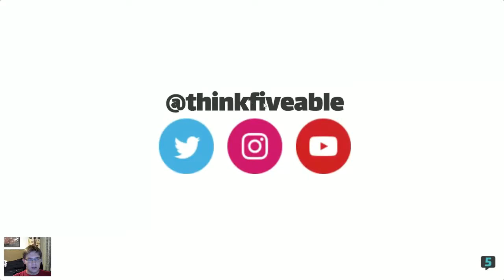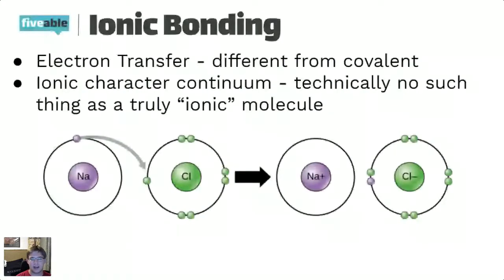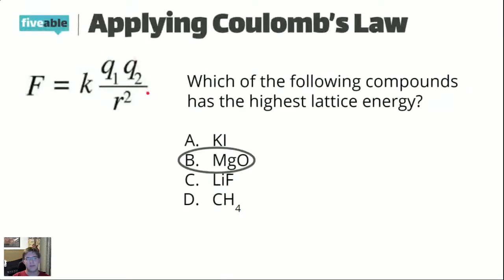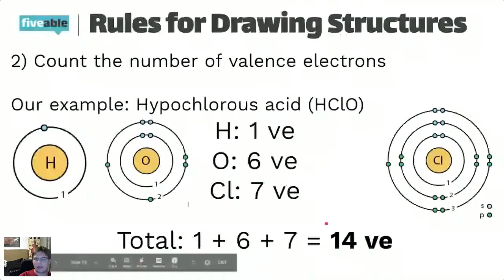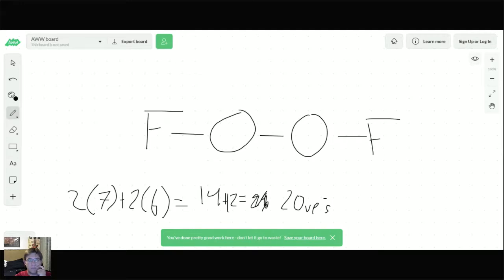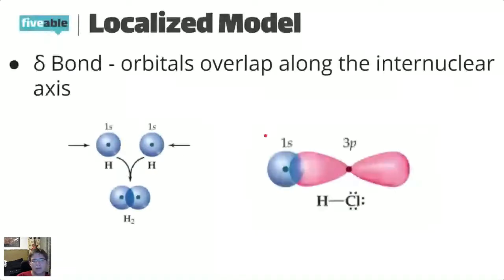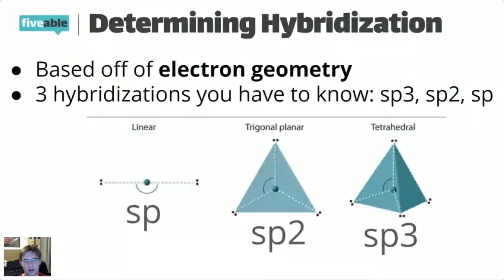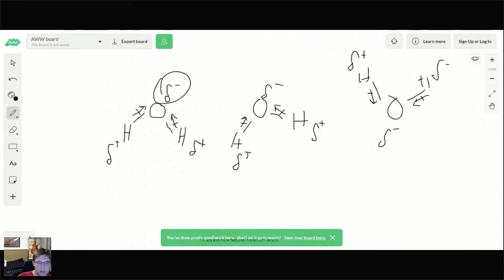AP Chemistry - Unit 2 Review: Bonding & Molecular Structure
Review AP Chemistry Unit 2 with clear explanations of chemical bonding, molecular structure, and intermolecular forces. This video walks through ionic and covalent bonds, Lewis structures, VSEPR theory, and how molecular geometry affects properties.

Unit 2 covers how atoms combine to form compounds and why structure matters. You'll strengthen your understanding of electronegativity, polarity, formal charge, resonance, and the differences between solids, liquids, and gases. Perfect for reviewing before your unit test or preparing for the AP exam.

⏱️ TIMESTAMPS:
0:00 Unit 2 Introduction
0:31 Overview of Bonding
1:03 Topic Outline
2:37 Covalent Bonds Explained
4:39 Electronegativity and Polarity
6:21 Polar Bond Examples
8:25 Symmetric Molecules Polarity
9:28 Bond Polarity Practice
11:33 Ionic Bonding Basics
13:09 Metallic Bonding Overview
14:11 Potential Energy in Bonds
16:18 Bond Lengths and Energies
18:27 Bond Energy Practice
20:02 Coulomb's Law for Solids
21:05 Lattice Energy Practice
24:43 Ionic Crystal Lattices
26:16 Metallic Alloys Types
29:38 Lewis Dot Structures
30:09 Drawing Lewis Steps
39:31 Lewis Practice O2F2
44:44 Ions in Lewis Structures
47:21 Formal Charge Calculation
50:05 Resonance Structures
52:40 VSEPR and Hybridization
53:11 Sigma and Pi Bonds
54:44 Orbital Hybridization
57:19 Molecular Geometry Shapes
59:53 Hybridization Determination
1:03:32 Acetic Acid Example
1:07:37 Unit 2 Wrap-Up
1:08:07 Final Questions Session
1:10:13 Polarity and Forces Preview

📚 WHAT YOU'LL LEARN:
• Ionic, covalent, and metallic bonding
• Lewis structures and formal charge
• VSEPR theory and molecular geometry
• Electronegativity and molecular polarity
• Intermolecular forces (London dispersion, dipole-dipole, hydrogen bonding)
• How structure relates to physical properties

💬 Drop a comment if you have questions about Unit 2